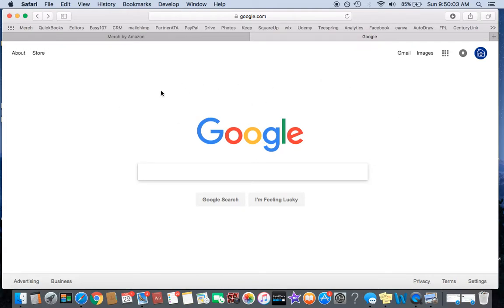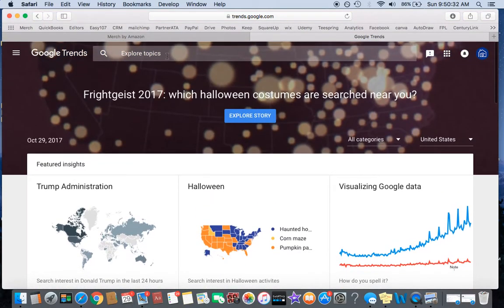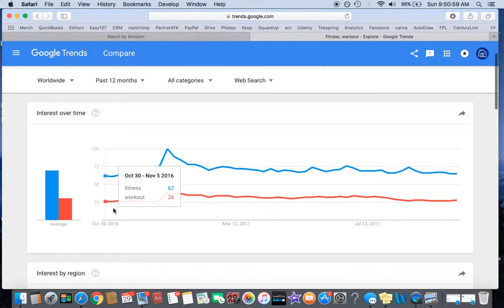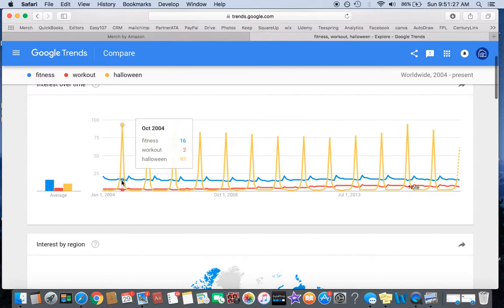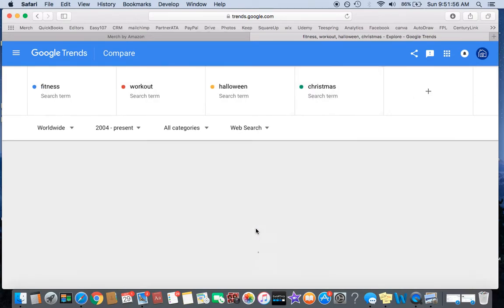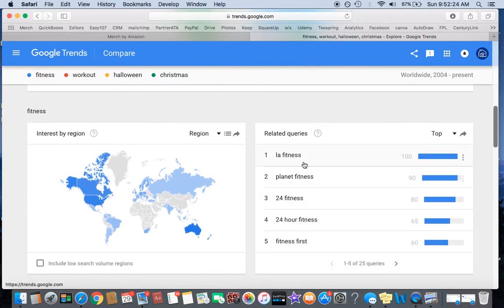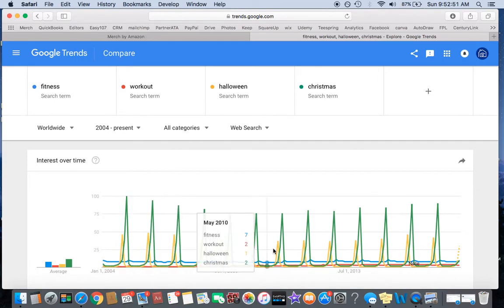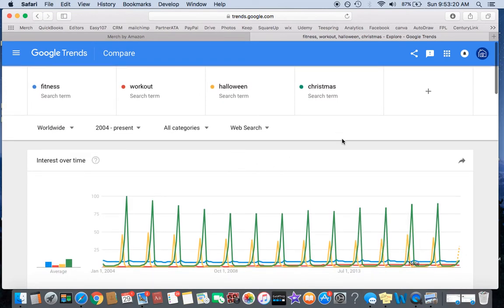Google Trends To Sell More On Merch by Amazon